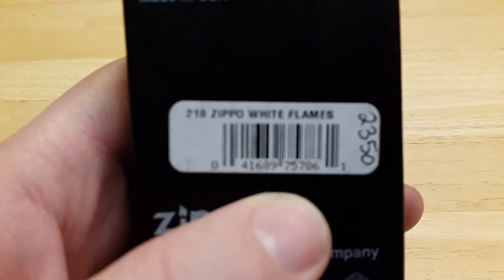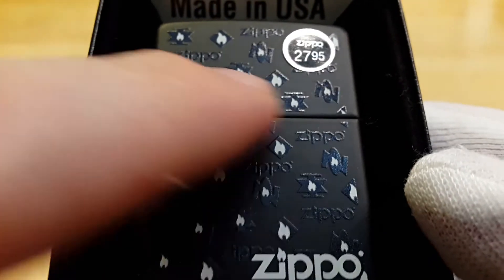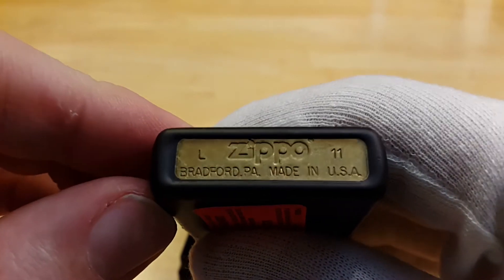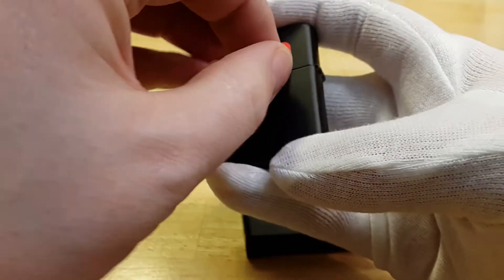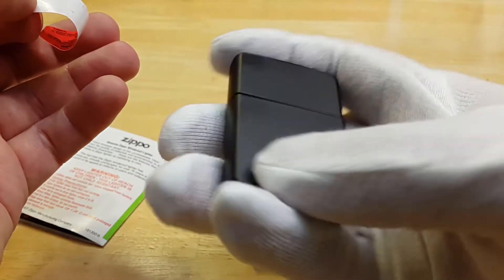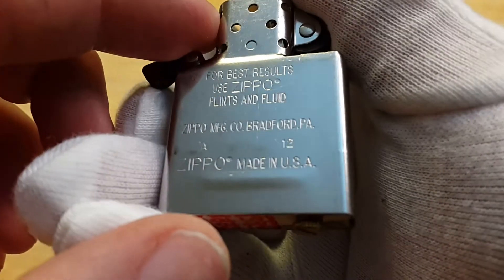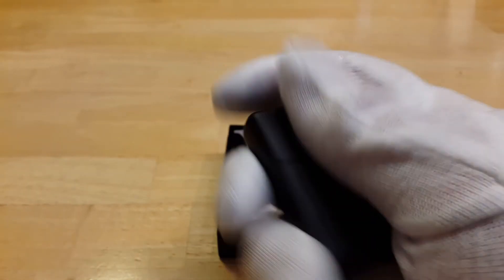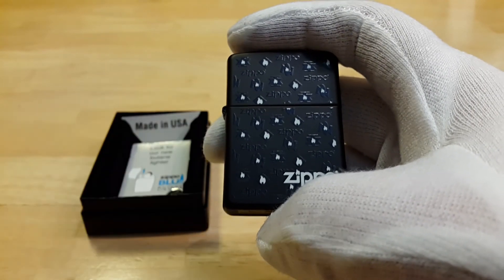2350 Zippo White Flames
A look and unboxing of a nother Zippo lighter. The Zippo 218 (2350 Zippo White Flames)